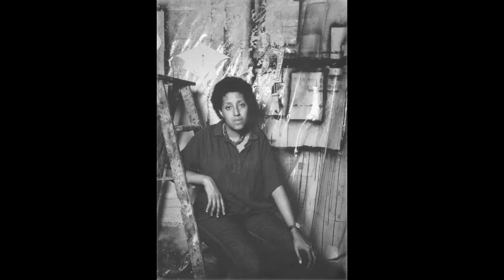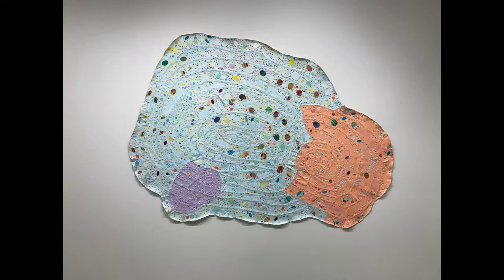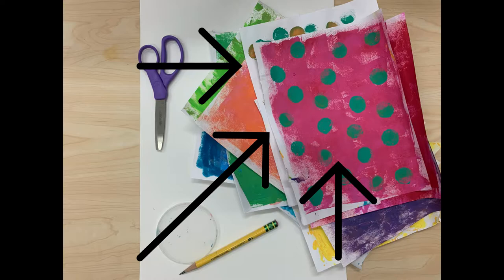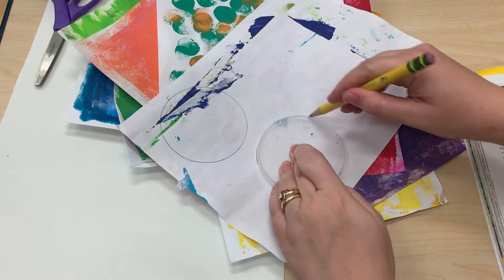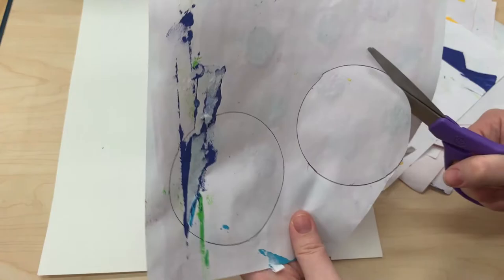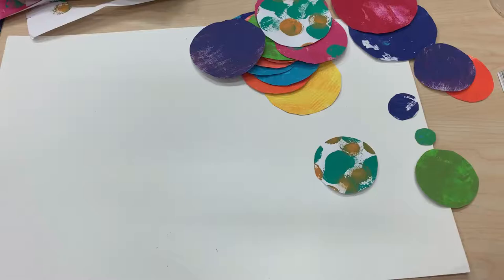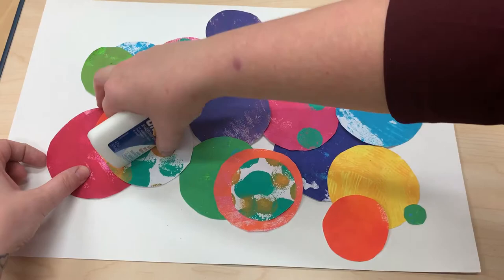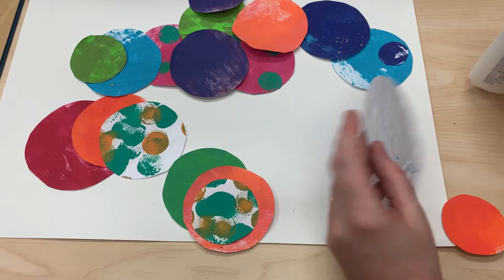Artist Focus 6 - Howardena Pindell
All about Howardena Pindell!